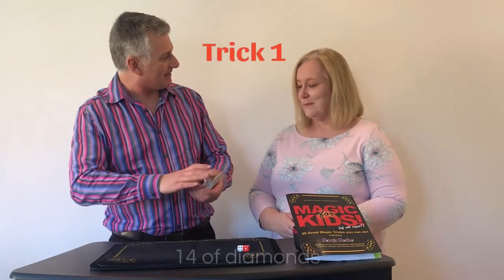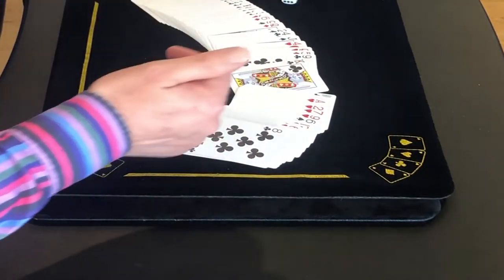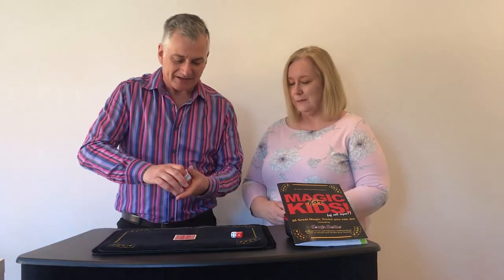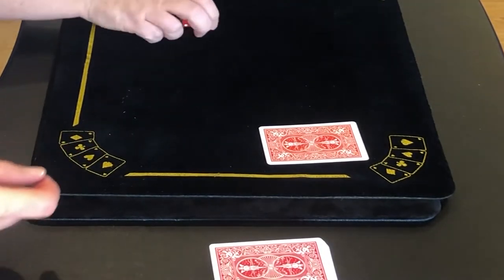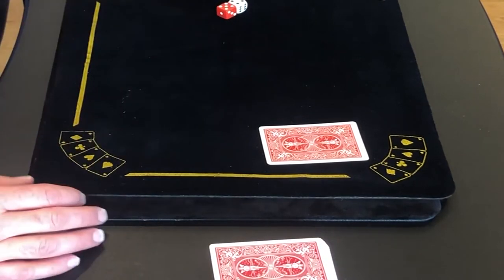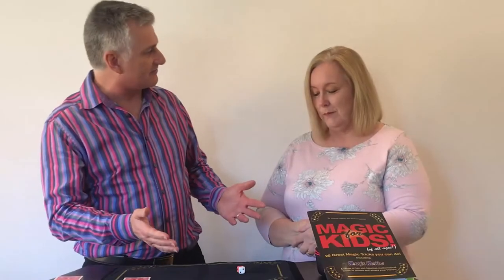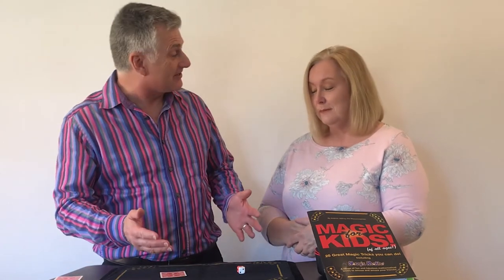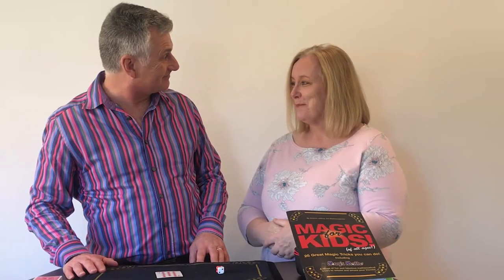14 of Diamonds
The first trick from Andrew Jeffrey's Magic Maths for Kids book. Watch a live performance, and then watch the second video in the series to find out how to make and perform the trick yourself!